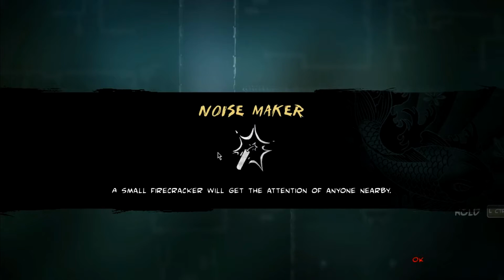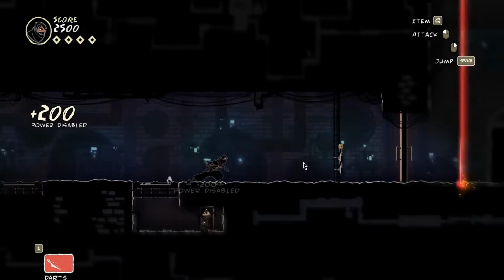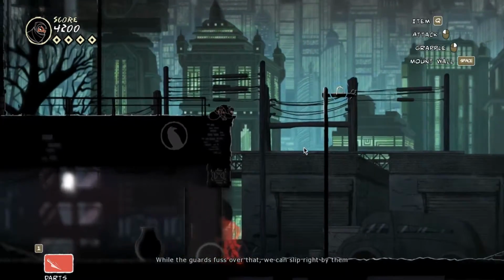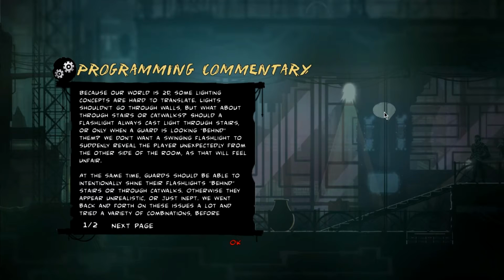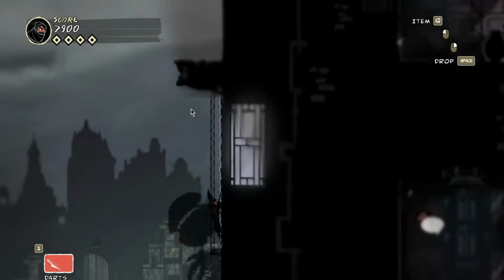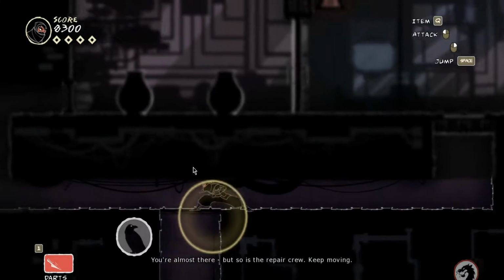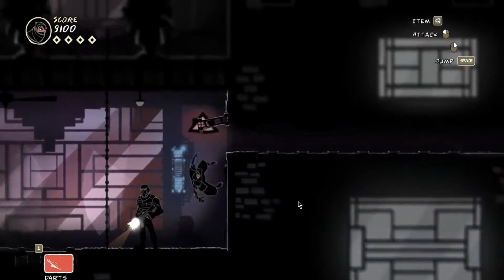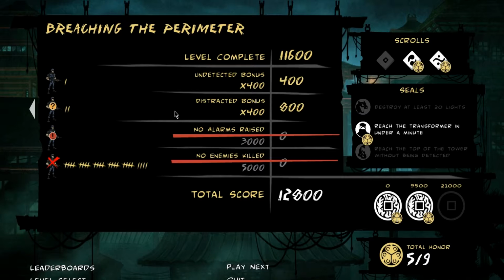DFuxa Plays Mark of the Ninja - Breaching the Perimeter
It's time to seek revenge. This mission has me mostly infiltrating the enemies who initially attacked, and racing against the power being turned back on as I go.

Interested in Mark of the Ninja, you can download the game on Steam or GOG. You can also check out the homepage